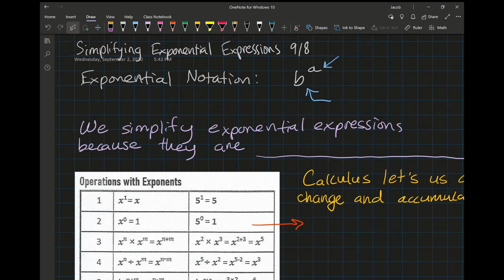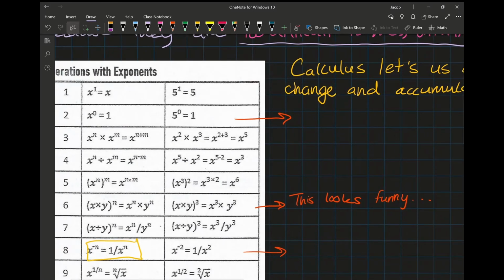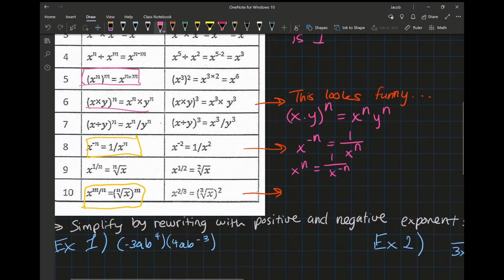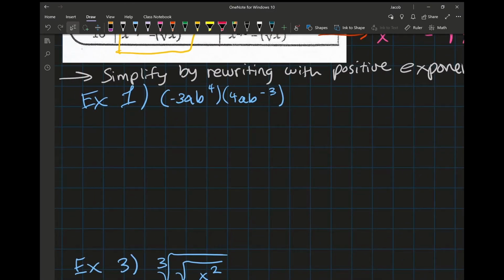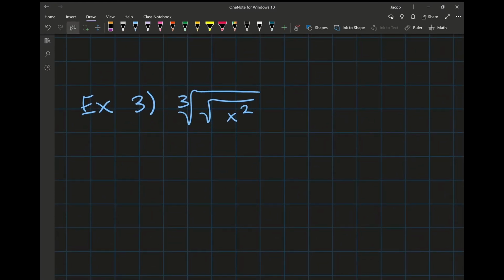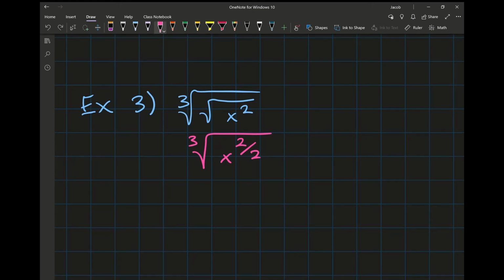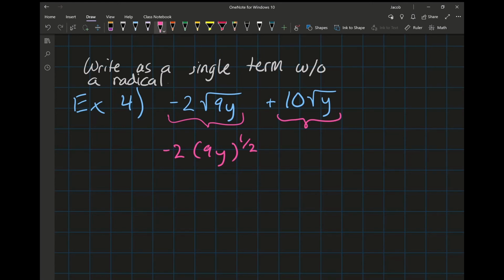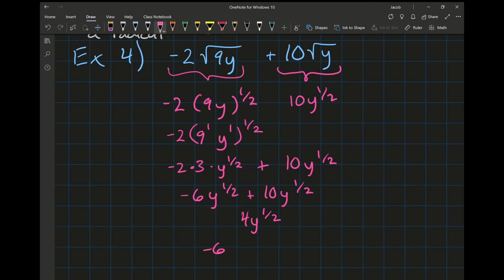Simplifying Exponential Expressions